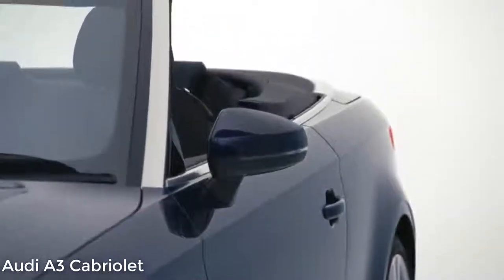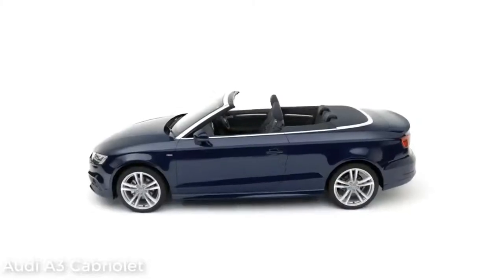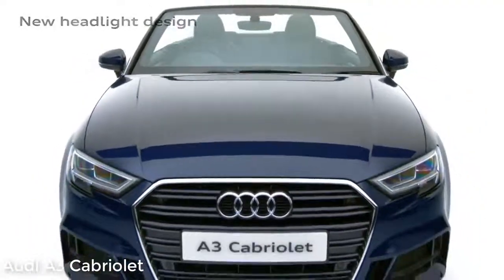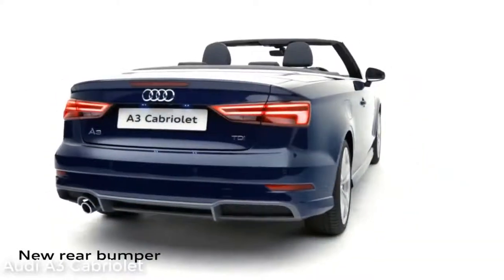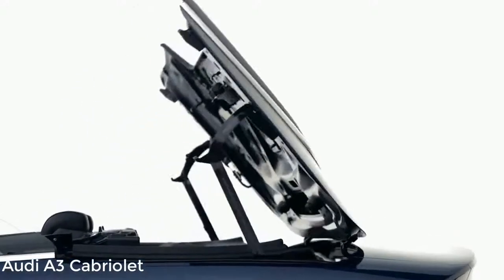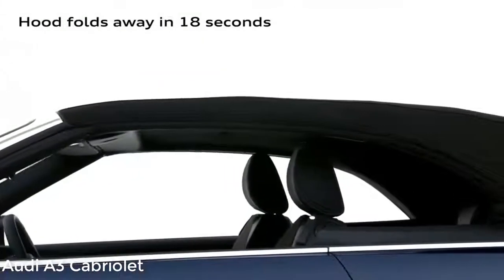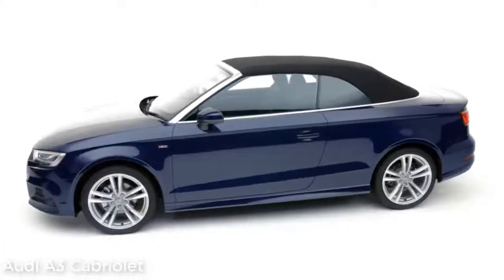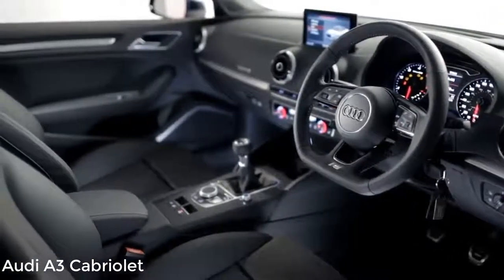10 Mejores Autos Convertibles 2019 / Compra De Autos Guía 2019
10 Mejores Autos Convertibles 2019 / Compra De Autos Guía 2019
10 Mejores Autos Convertibles 2019 / Compra De Autos Guía 2019
10 Mejores Autos Convertibles 2019 / Compra De Autos Guía 2019